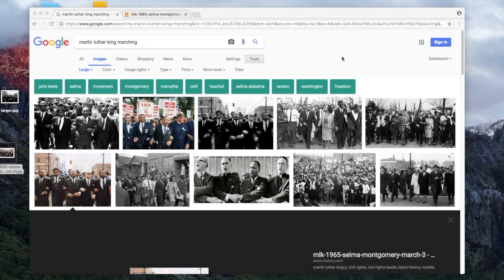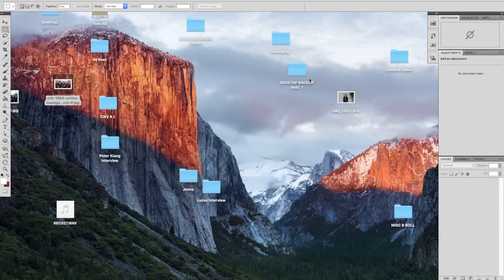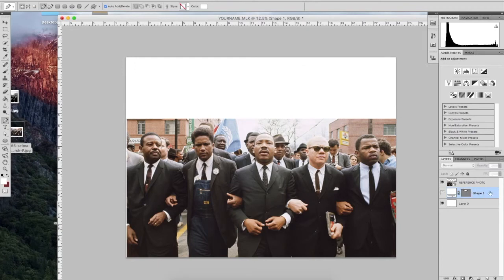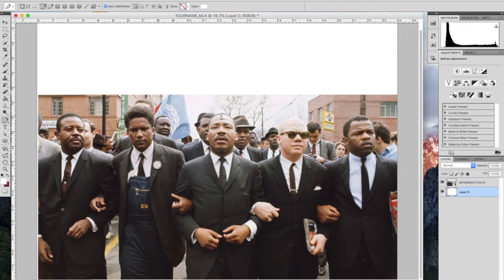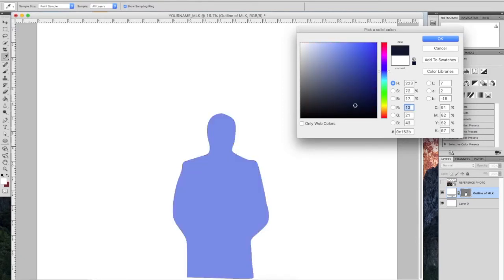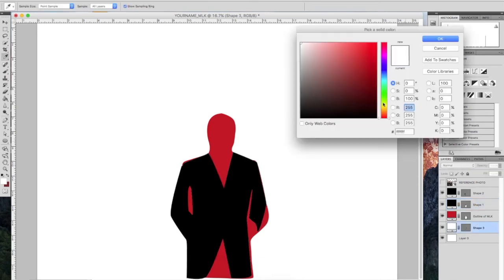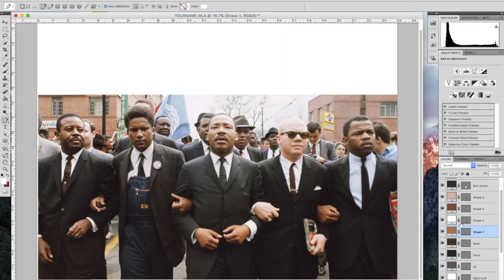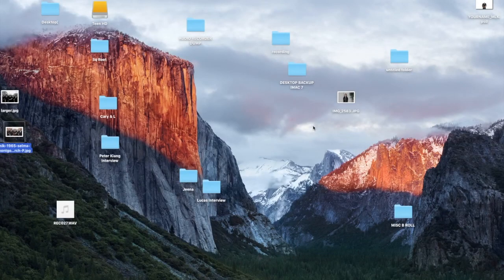Beginning Vector Drawing